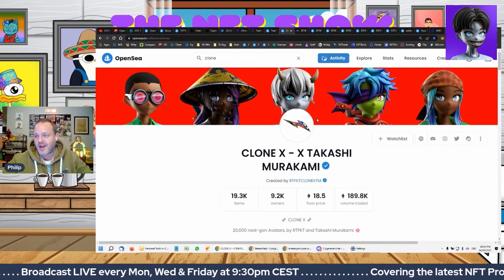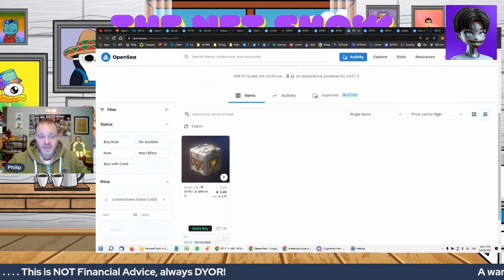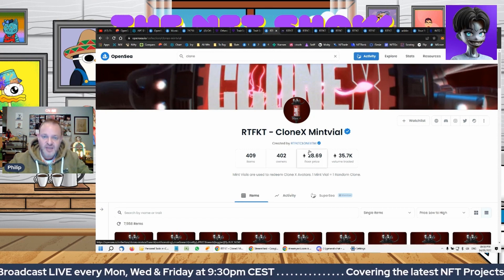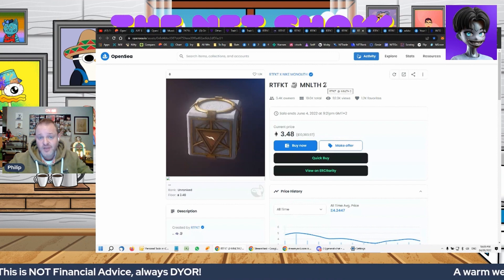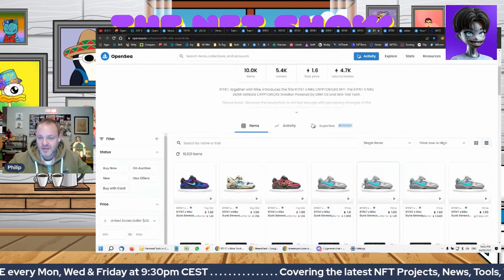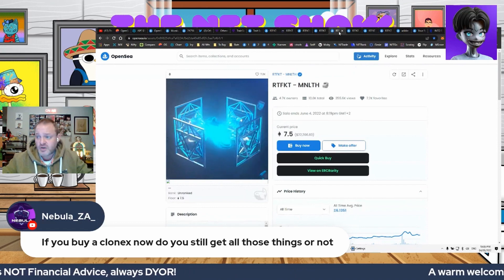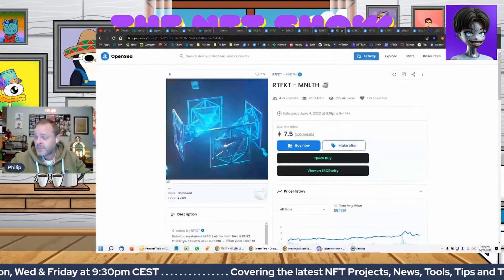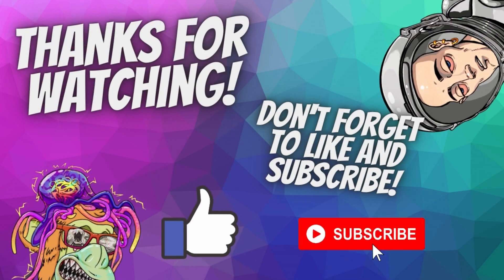RTFKT NFT Ecosystem - Deep Dive - NIKE x Takashi Murakami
🧬 CLONE X 🧬
20,000 next-gen Avatars, by RTFKT and Takashi Murakami 🌸

Please note that any advice that we give you is only general advice and is not specific to your circumstances, and should be checked with your own advisor before you act on it. If you decide to accept the advice, you understand that you are assuming the risk of the consequences of accepting that advice and have no claim against us for any loss or damage that you may incur. Accordingly, you waive all rights, if any, that you may have against us.